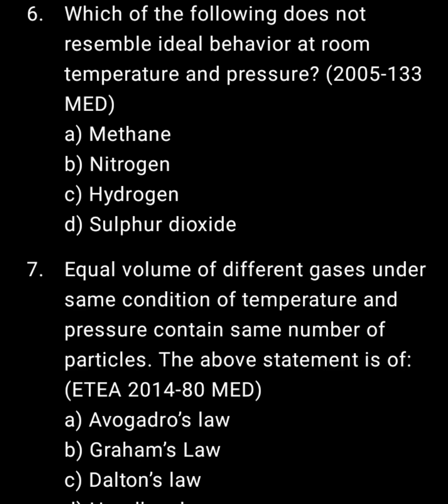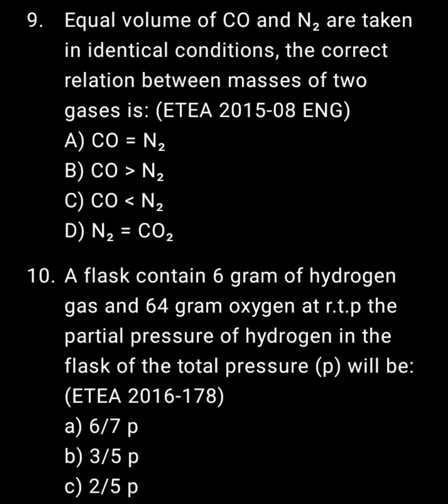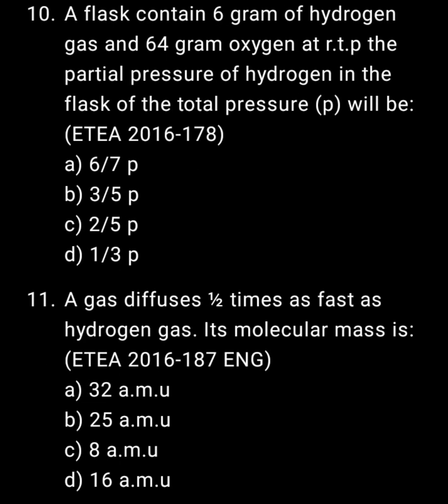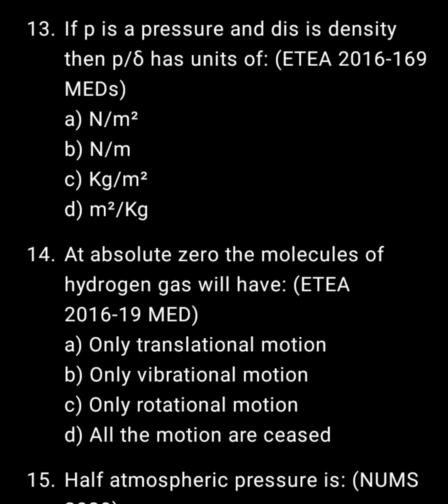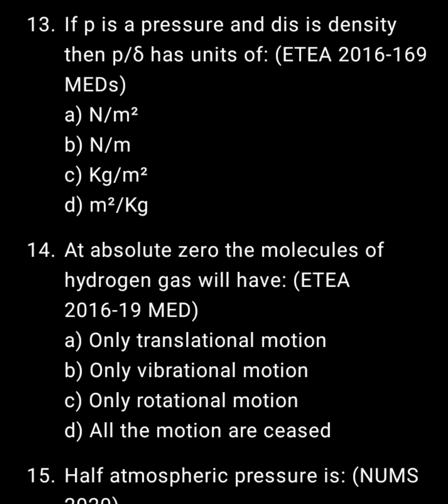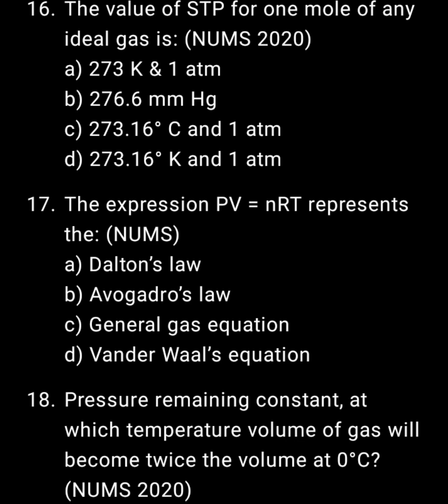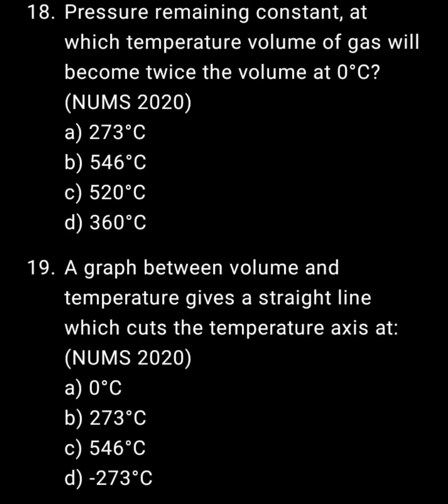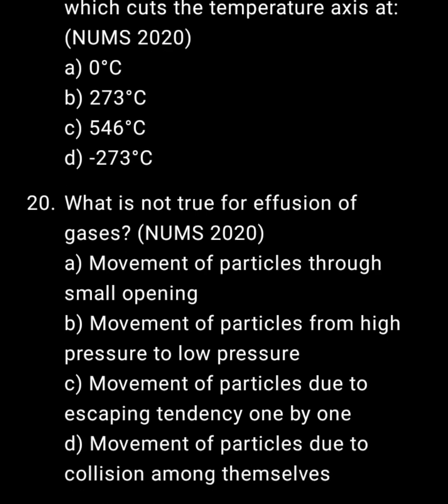TEST Discussion |Gases | Crash Course | MDCAT | gases mcqs mdcat mcqs chemistrynails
TEST Discussion |Gases | Crash Course | MDCAT | Prof. Wajid Ali Kamboh | WAK Academy

MDCAT-2024 | Chemistry | CH#3 | Gases
| Important MCQs

Here is the Title, Description, and High-Alert General Statements (HAGS) for the Gases chapter:

📄 Description:

This chapter explores the fundamental behavior of gases, including the gas laws, ideal and real gas equations, and concepts like pressure, volume, temperature, and diffusion. It also explains the kinetic molecular theory, liquefaction of gases, partial pressure, and Graham’s law of diffusion with practical applications. Understanding this chapter is essential for solving numerical problems and conceptual MCQs in competitive exams like MDCAT, ETEA, and KMU CAT.

⚠️ HAGS (High-Alert General Statements):

1. "Ideal gas law (PV = nRT) is central to most gas calculations."

2. "Real gases deviate from ideal behavior at high pressure and low temperature."

3. "Diffusion and effusion are faster for lighter gases (Graham’s Law)."

4. "At STP, 1 mole of any gas occupies 22.4 dm³."

5. "Pressure is due to collisions of gas molecules with container walls."

6. "Van der Waals equation corrects for intermolecular forces and volume of gas particles."

7. "Temperature should always be in Kelvin when applying gas laws."